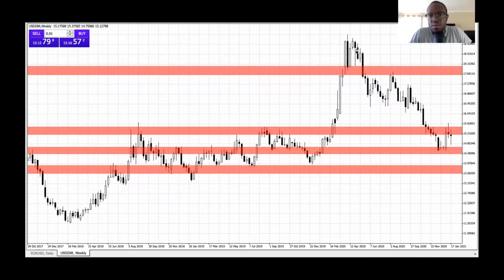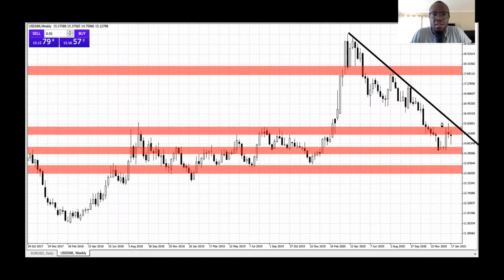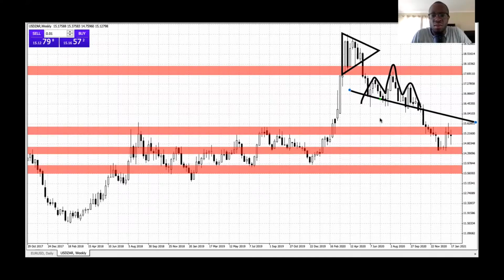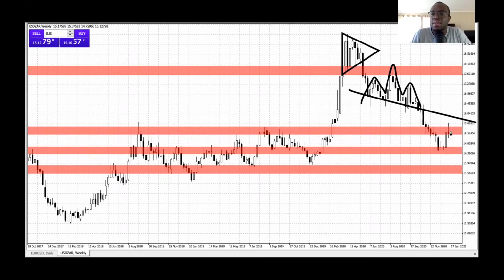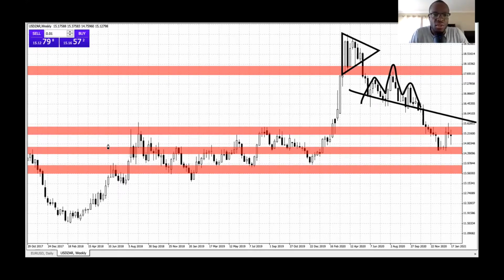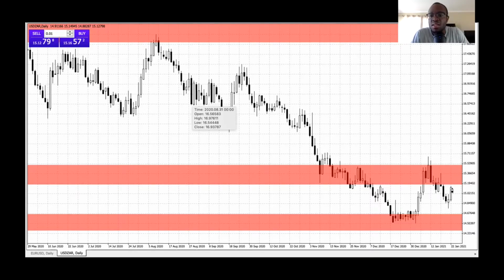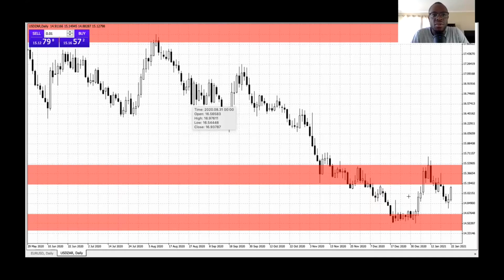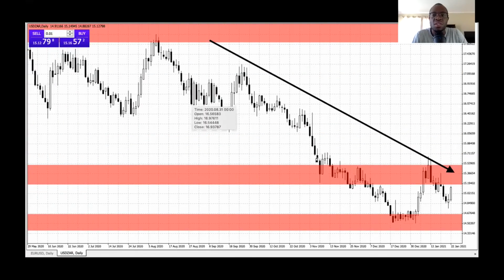FOREX - USDZAR WEEKLY FORECAST / PREMARKET ANALYSIS FOR 25 - 29 JAN 2021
A presentation of the preparation for the upcoming trading opportunities on the USDZAR pair in the trading week 25 - 29 January 2021 using top down technical analysis, looking at the weekly and daily charts.